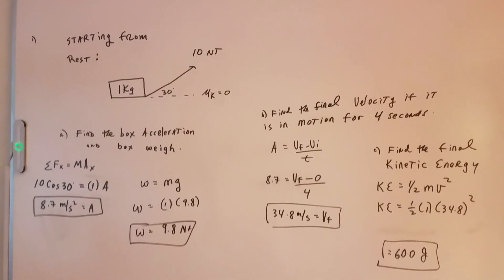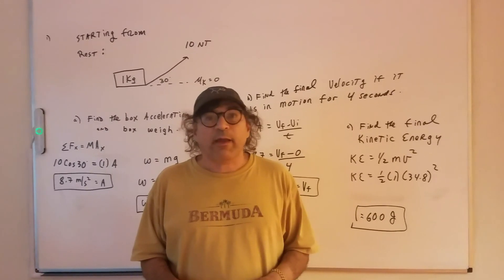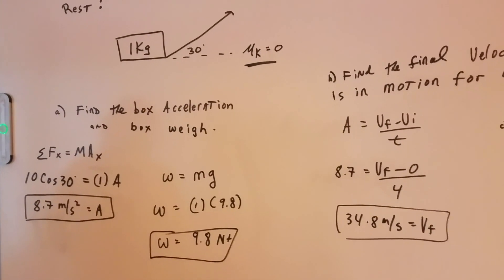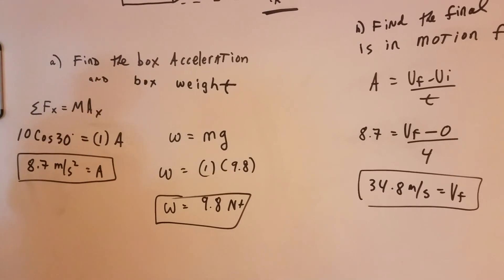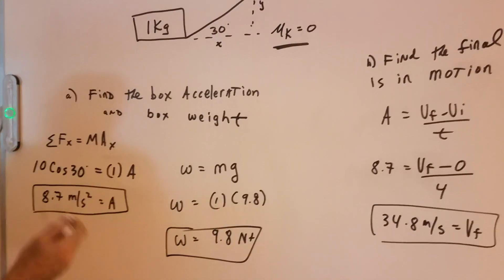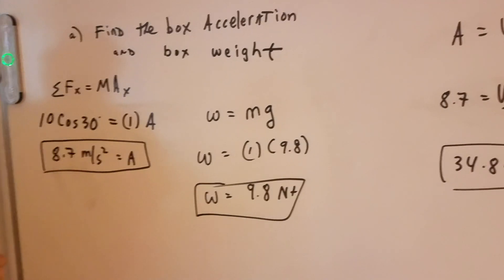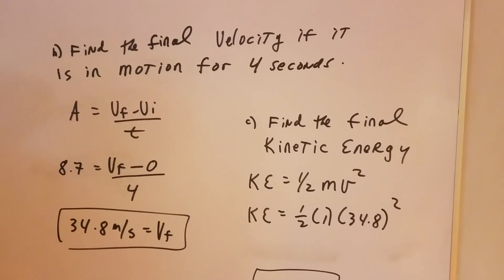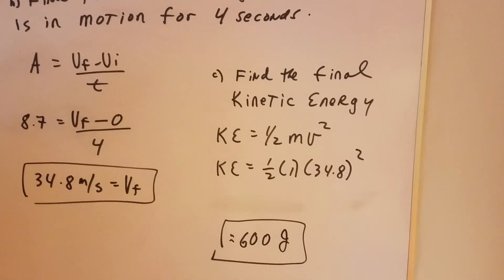OAT Physics | OAT Exam- DESTROYER - Dr. Romano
Intro to Physics, more to come!